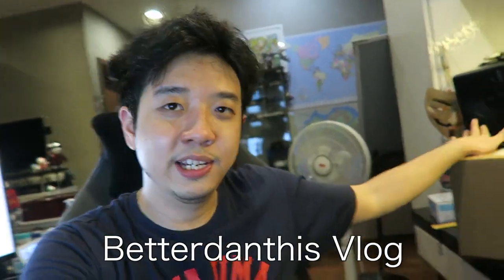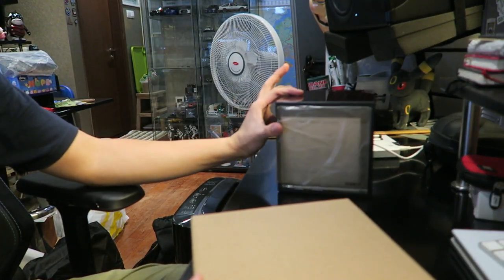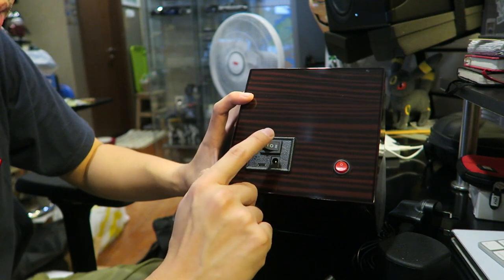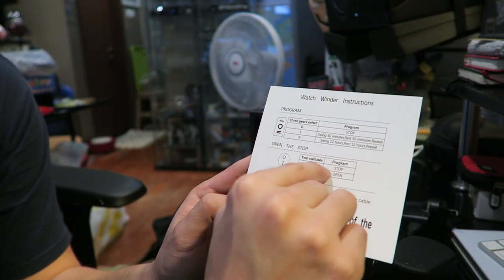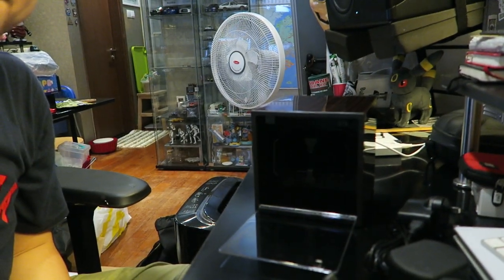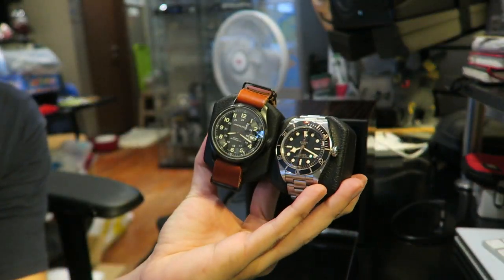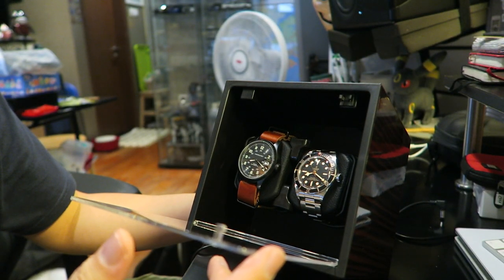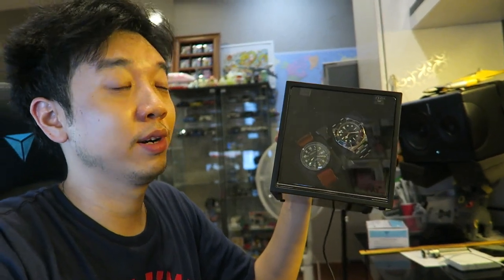FUNKY CREATIONS WATCH WINDER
- Got myself a watch winder!
- This is the Funky Creations Watch Winder

Vlog Cam: Canon G7X MK1
DSLR/Secondary Video Cam: Nikon D7000
Point and Shoot: Leica D-Lux Typ 109

Popping by for the first time? Hello! I am Daniel Lee! Well, I tend to do some nonsensical and boring stuff in my spare time.